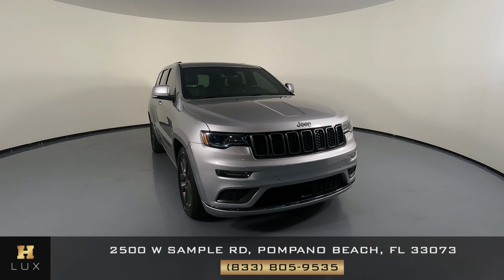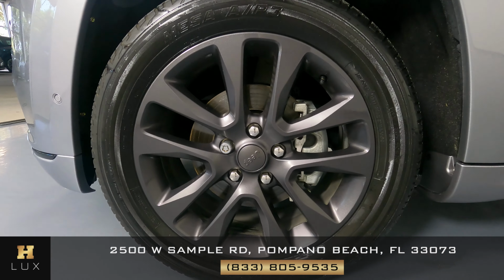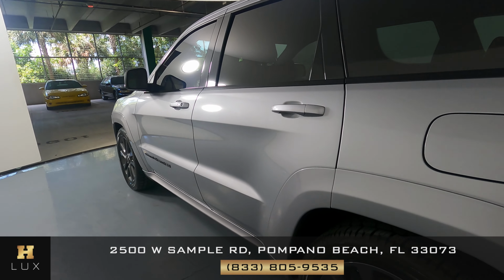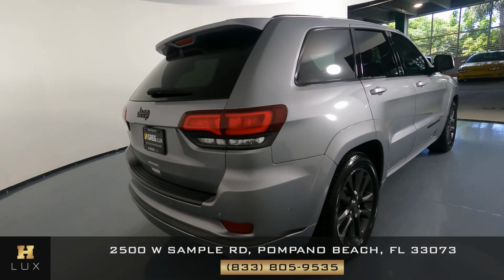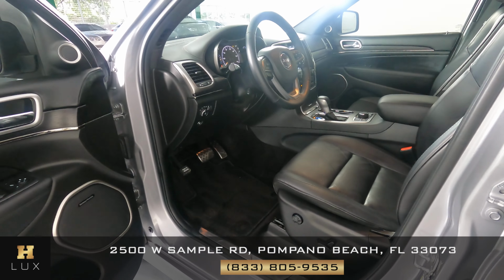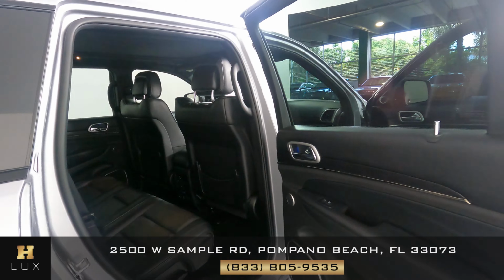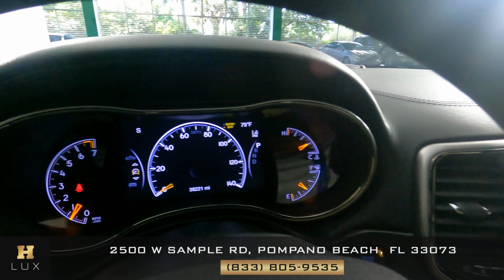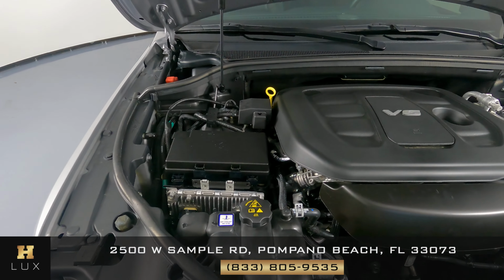2018 JEEP GRAND CHEROKEE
1C4RJFCG0JC377203

HGREGLUX.COM.  Although every reasonable effort has been made to ensure the accuracy of the information contained in this video, absolute accuracy cannot be guaranteed.